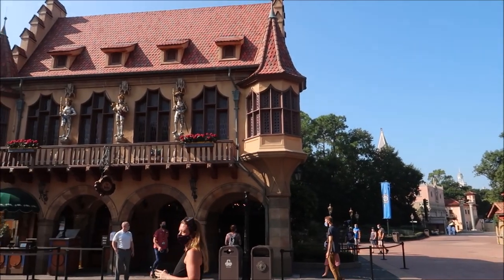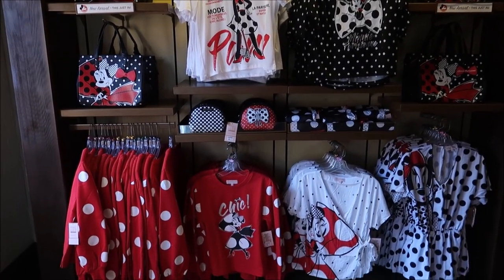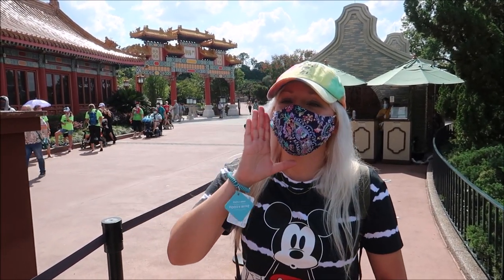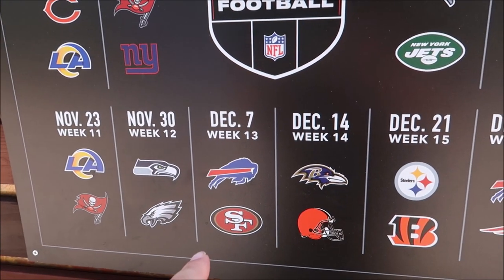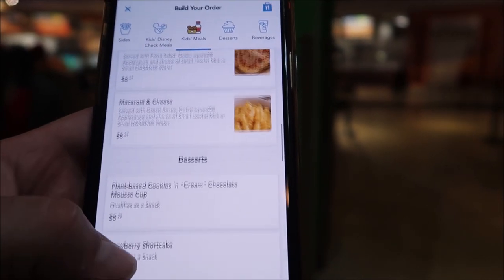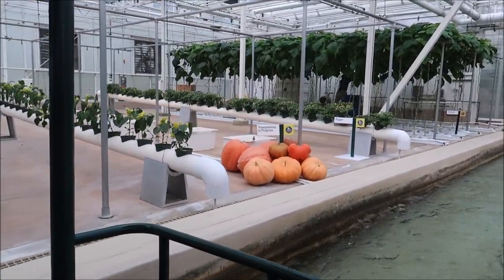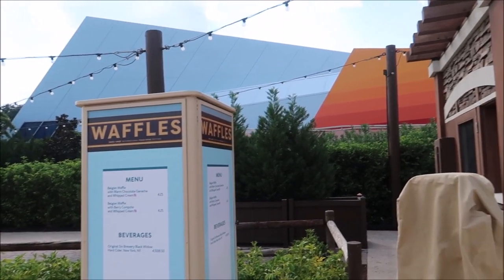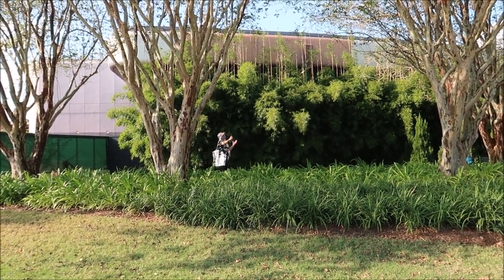Epcot World Showcase & The New Disney Annual Pass Holder Merchandise Location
Hey friends in today’s video Disney invited us out to come check out their new passholder pop-up merchandise location !! I will post the full rundown in the description below but after we check out all the nifty new annual passholder merchandise We journey around Epcot world showcase and try some of our favorite food and wine booths

Super enthused

Prince Charming Dev

Resort TV1

On weekdays starting October 14, Passholders can discover a shop just for them. Located in Der Teddybar in the Germany pavilion of World Showcase in EPCOT, the shop will be open Mondays to Fridays from 11:30 a.m. to park close October 14 through November 17, 2020. Please note that the shop's dates and hours are subject to change.

This shop is exclusively for Annual Passholders and you will need to show your annual pass card and government-issued photo ID to enter. Once inside, Passholders will discover exclusive merchandise, new World Showcase products and more. Passholders should check this page often for the most up-to-date information on new and available products.

Troy Parker

Kevin K

The Zimmermans

Tabetha P

Sara Hawkins

Mike & Jen

Eric Eggink

Prinsez54

Elizabeth walsh

Bobby Preteau

Chad Jennings

Chad Jennings

Stacy ludwig

Victoria Thompson

ERNIE NOLTE

Mike Elliott

Kevin Mckendree

Jesse Taylor

Robert Belliveau

Janet Matthews

Tina Spicer

Pamela Kester

Edward Williams

Kayla Barnett

Kristi Mikle

James Connelly

Regina & Michael

MAGI

Ann Kennedy

Jill Burns

Mary Place

Guy Turnquist

Shane Hebert

Christine Beebe

Rachel Warde

Lorraine Bonacorsi

Sheryl Potter

ScubaCat3

Ian

Julie Mauney

Texas Takes

Dawn Fawcett

Chandra Foster

Jesse Burrows

Brock Belinske

Tracey Armstrong

Thomas Young

Lyndsay Newton

David Lay